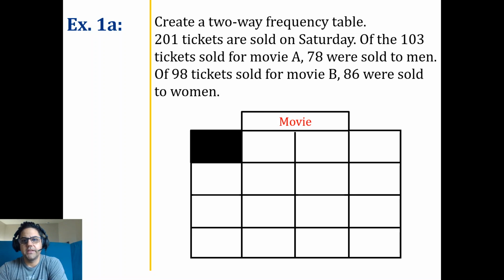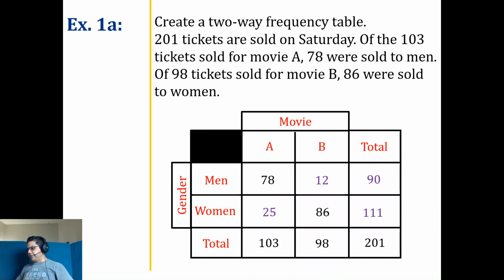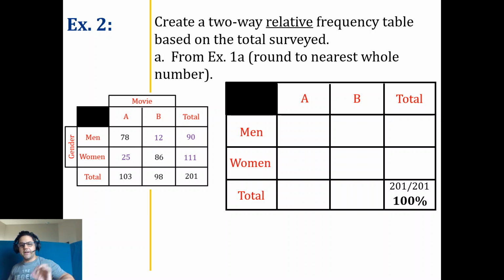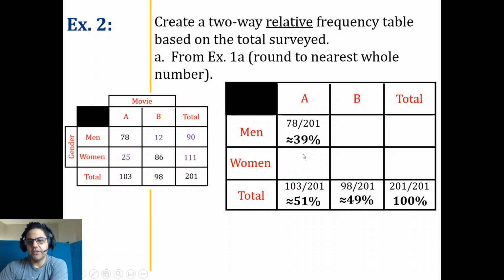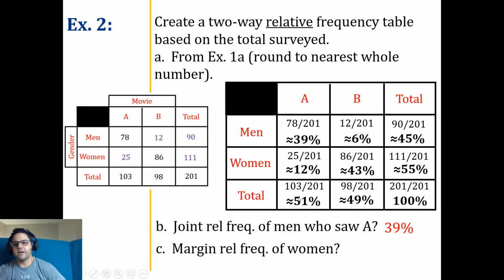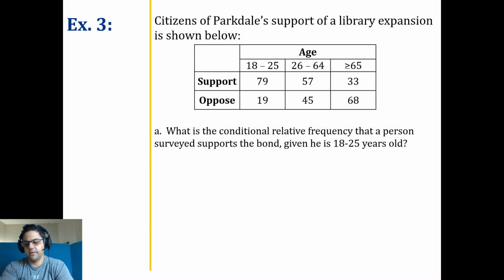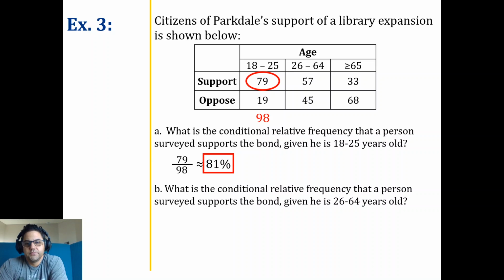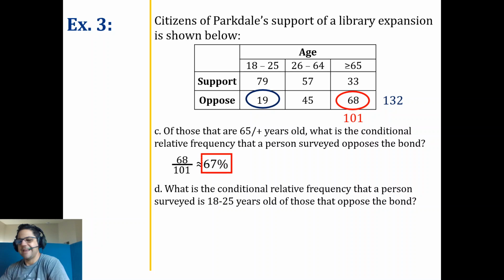Math 8 Lesson 9.3 day 2